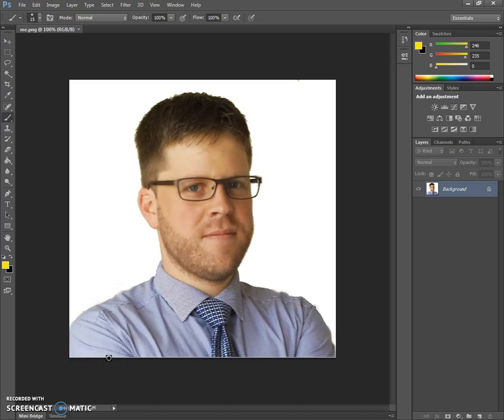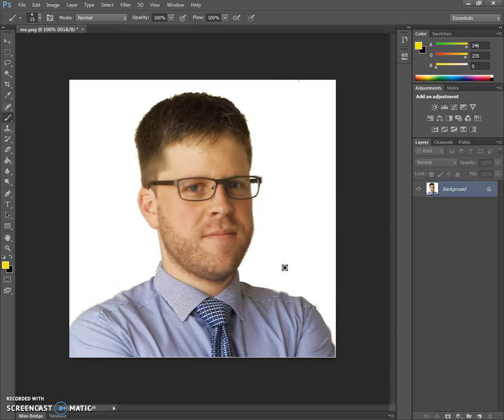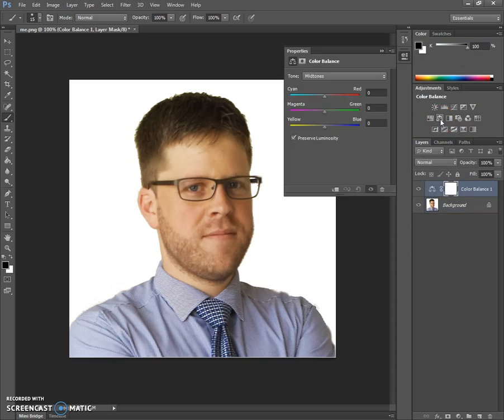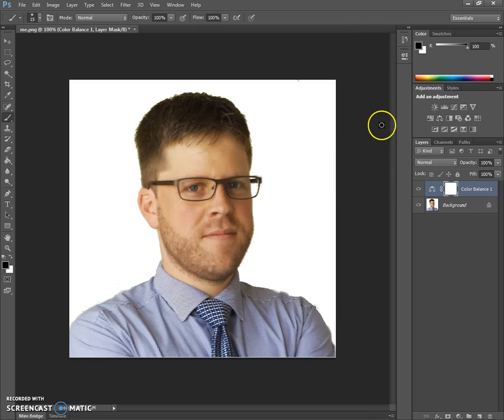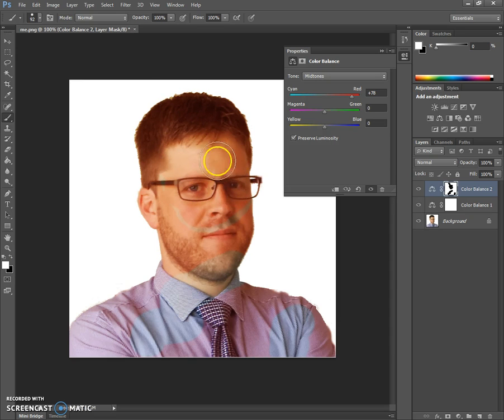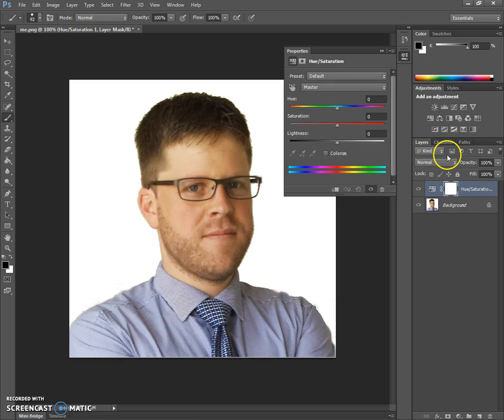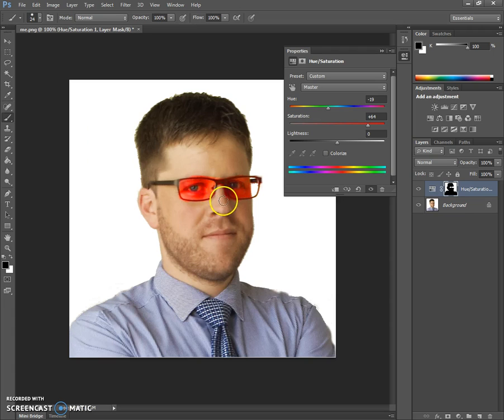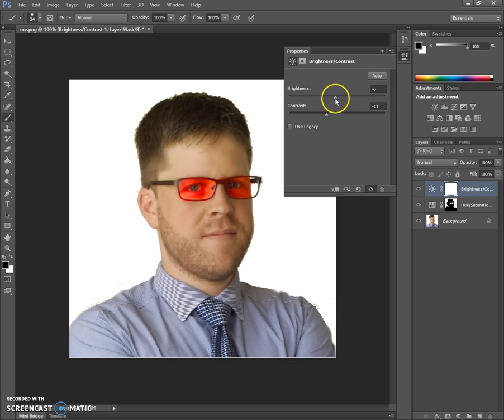Photoshop adjustment layers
Basic use of adjustment layers